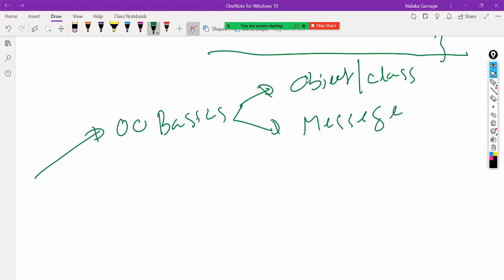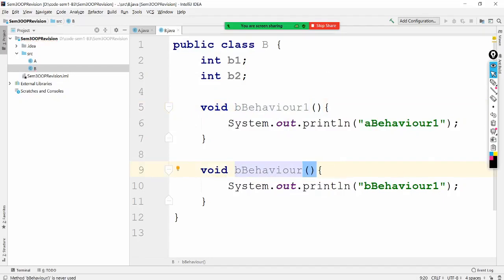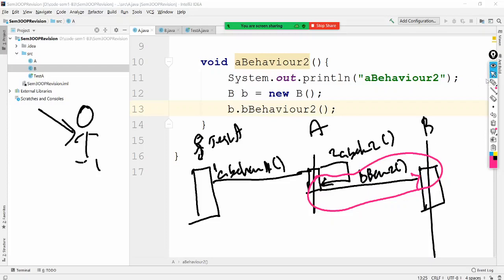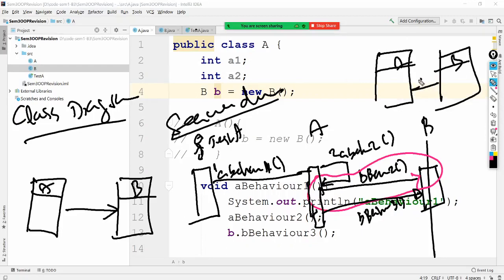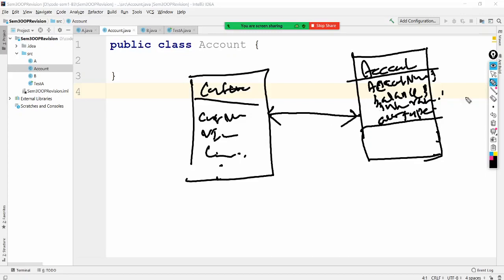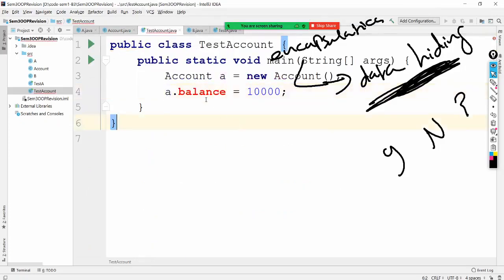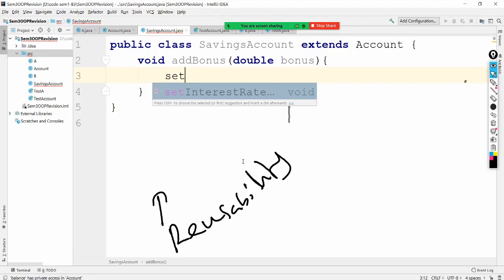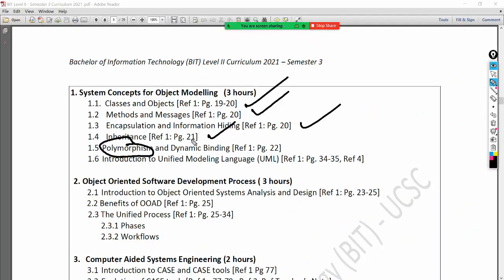2021|L2|S3|#20|Jun 14|OOAD